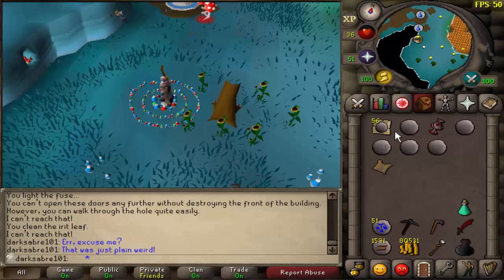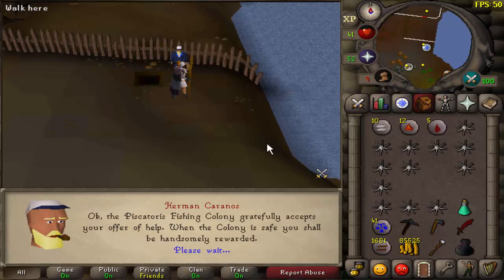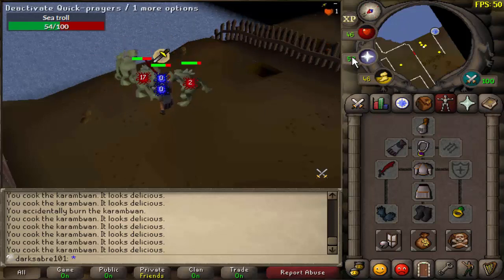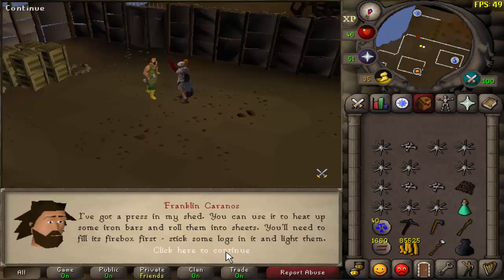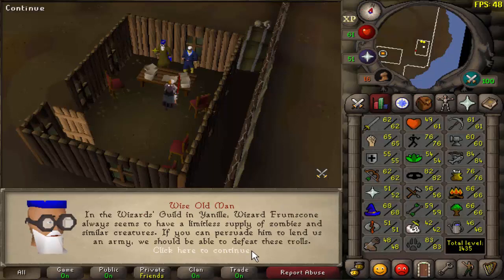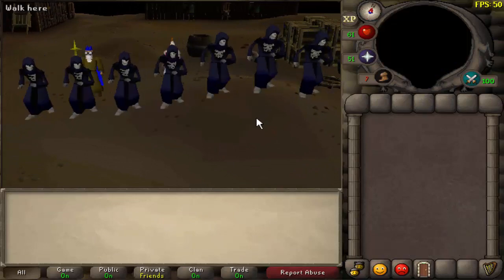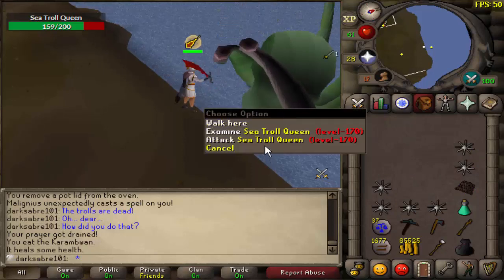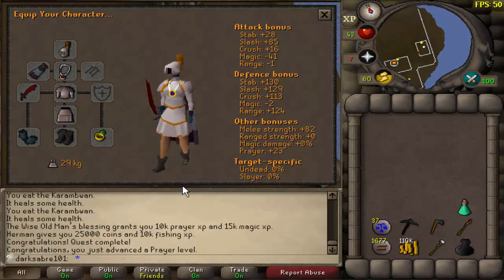Ultimate Ironman Episode 128 - Swan Song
I complete the Swan Song quest.

Music is "Making Waves" and "Last Stand" from the ingame music player.